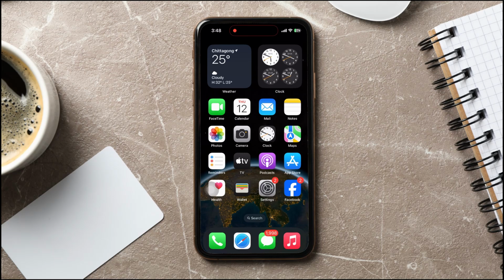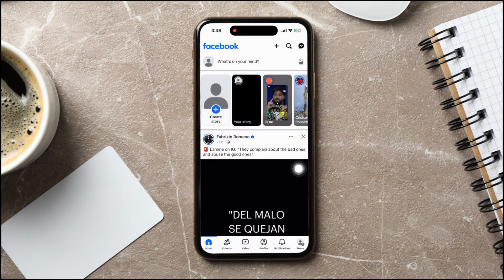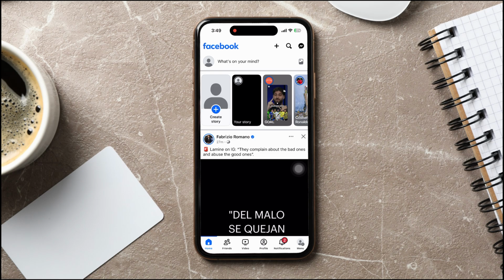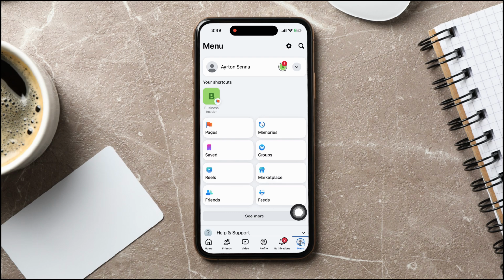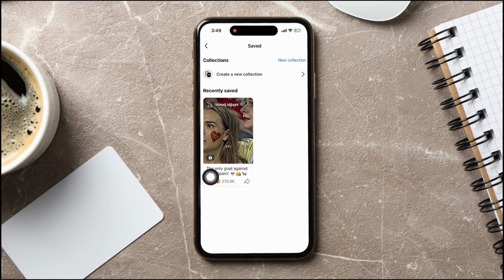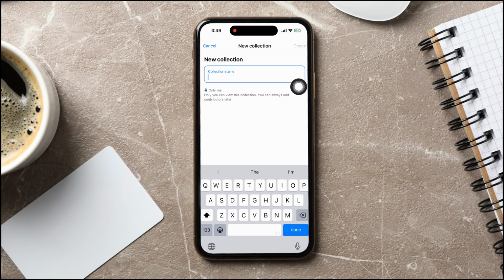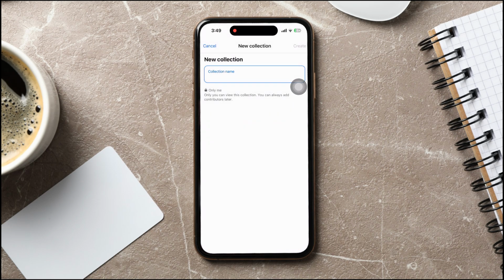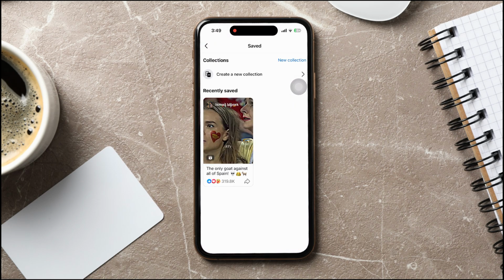How To Find Saved Videos On Facebook 2026 (iPhone & Android)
Struggling to find your saved videos on Facebook? You're not alone! I’ve been there too, scrolling endlessly and getting frustrated. In this video, I’ll show you exactly how to locate those saved gems on Facebook quickly and easily. Whether you’re using the app or desktop, I’ve got you covered. Discover the simple steps to access your saved content, and never lose track of your favorite Facebook videos again. Perfect for when you want to rewatch that hilarious clip or insightful tutorial. Stay organized and make the most out of your Facebook experience with these tips. Let’s dive in and get those saved videos sorted out!